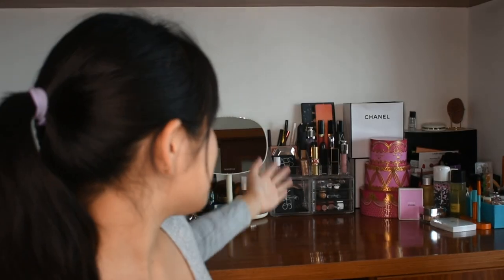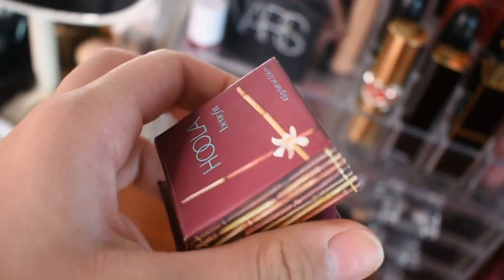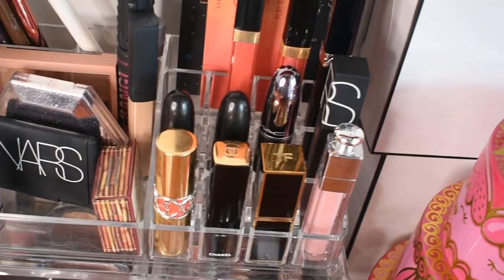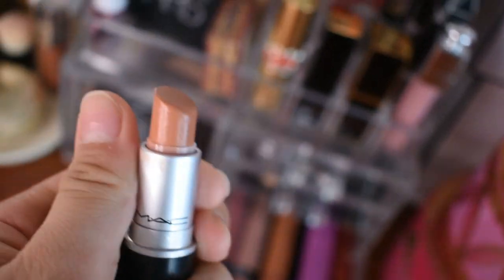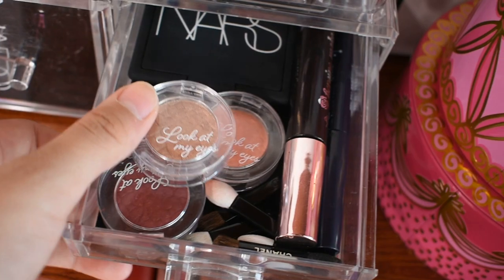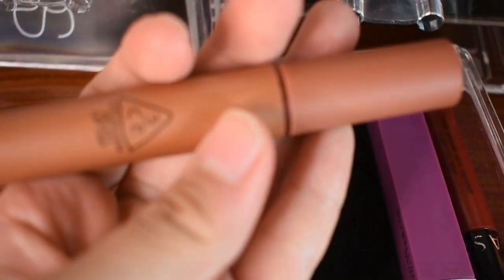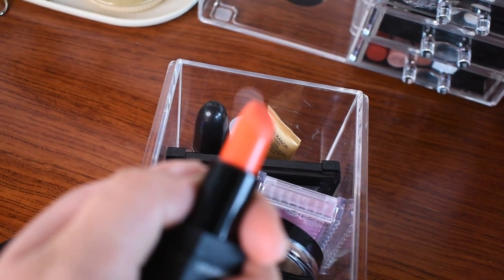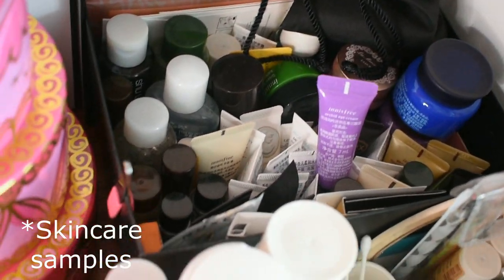My Makeup Collection 2019! Makeup Collection of a 16 Year Old | Palina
Hey guys! This is the LONGEST video I've done! It's my makeup collection which I'm VERY passionate about, hope you guys loved it as well! I left tips down below!
Let me know what's your favorite products and maybe comment tips for beginners?

Tips for Beginners/Teens or if you're learning makeup/having a collection:
1. Start with light/natural colored products that enhances your natural beauty and help you learn how things works before you trynna get creative
2. The more you have the less you use!
3. Try to buy less but high quality products instead of spend on cheaper but more.
4. Don't just buy products because youtubers use it, everyone have very different skin texture, tone, condition and type and you need to know yours and what would work well for you.
5. Makeup to make yourself feel beautiful or confident or creative or playful, but don't use it to cover your face!
6. Mascaras dry out in 2,3 months, you have to eventually throw it away in 6 mths ( I have to throw away BadGal Bang it dried out but i don't want to T.T) no need to buy too much of it, and drugstore ones are very good.
7. Your skin will be on your face your entire life, take care of it, it needs to breathe too.

End of all, everyone have their style/aesthetics, but  please don't let it be like the Instagram gurus, nothing against them, but sorry, "13 year old self-taught MUA" doing heavy and thick makeup isn't how the young generation and society suppose move forward and "this is the 21st century" isn't a reason.

Favorite brands:
Maybelline
Mac (M.A.C)
Fenty Beauty
Chanel Beauty
Benefit Cosmetics
Nars

If you read it so far till this point, comment 💄💄💄!

GO HAVE A AWESOME DAY

Hi there! I'm a small youtuber making all sorts of videos over things i love to share with:) Thank you so much for watch my videos, if you want to support me please subscribe to my channel for more videos!

(Ignore) extra tags for video: MakeupCollection Makeup Makeup Collection 2019, Makeup Collection of a 16 Year Old, tips for biginners, teen, 化妆品收藏, lipstick collection,